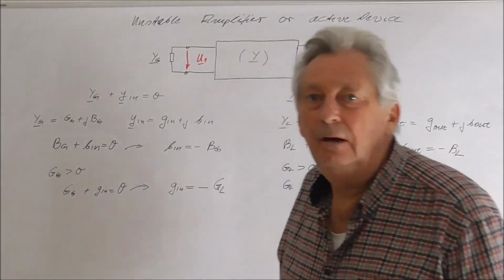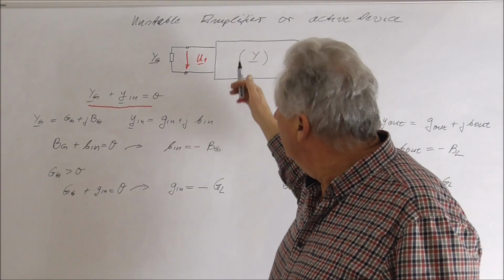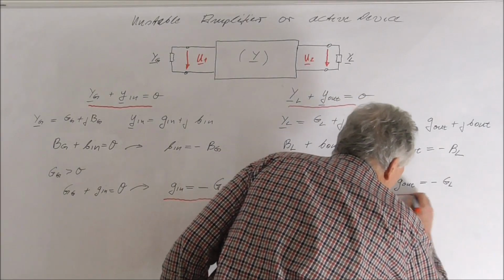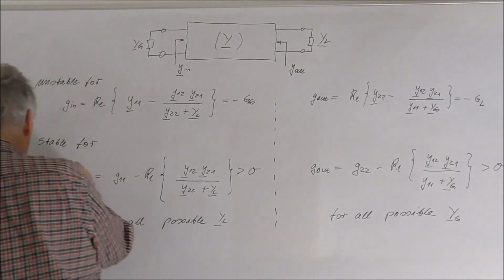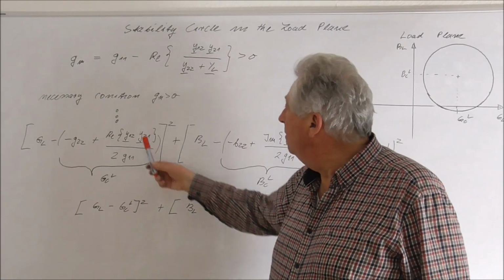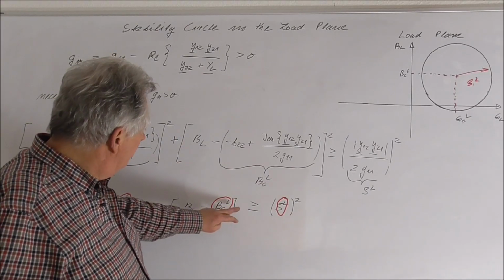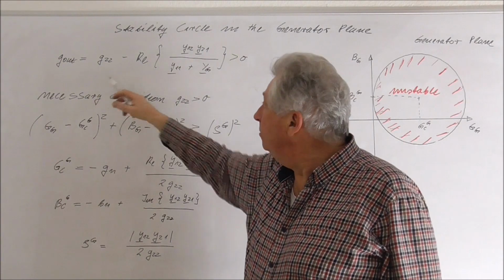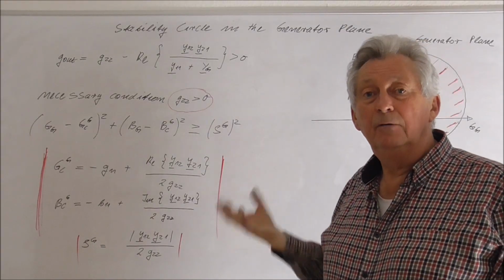Stability Circles in Load and Generator Plane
The equations for the stability circles in load and generator plane are deduced using small signal y-parameters of an amplifier or an active device